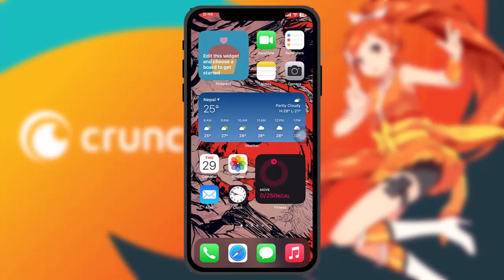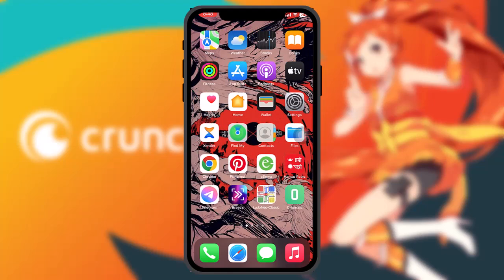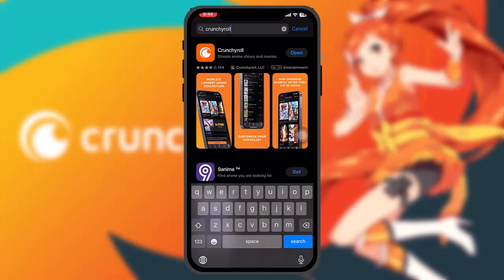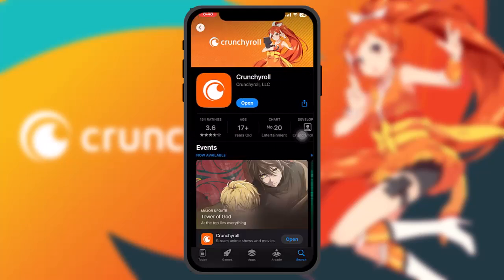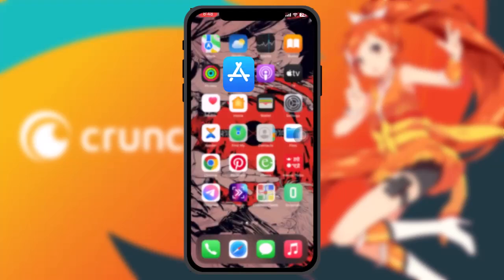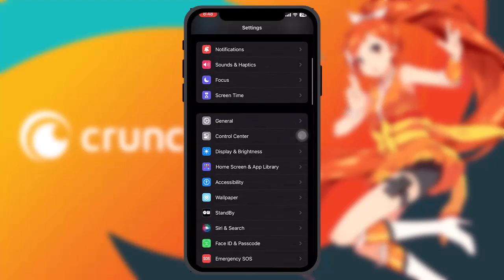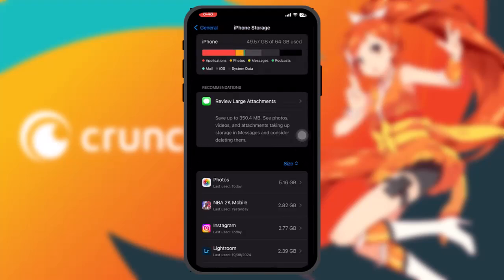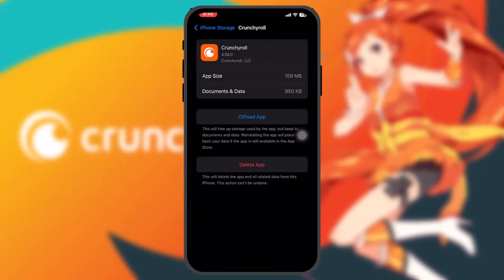How To Fix Invalid Email Address In Crunchyroll - Quick & Easy Steps - 2024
Want to know How To change email in crunchyroll  but don't know how?
This quick video will guide you to change email in crunchyroll

So, in this few simple steps you can successfully change email in crunchyroll

Timestamps :
00:
00:
00:
00: